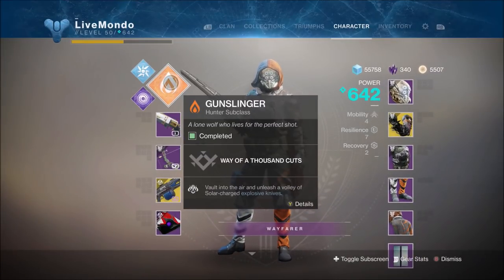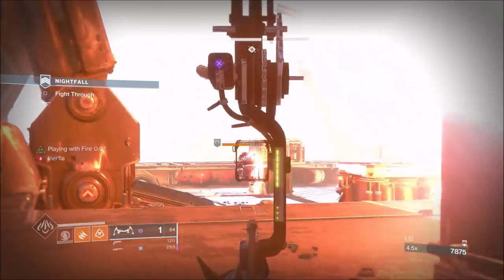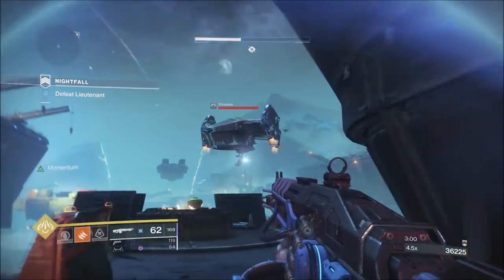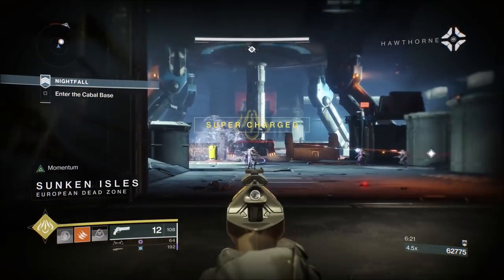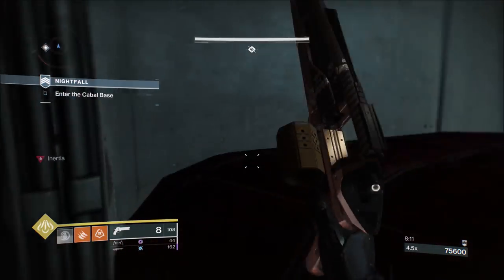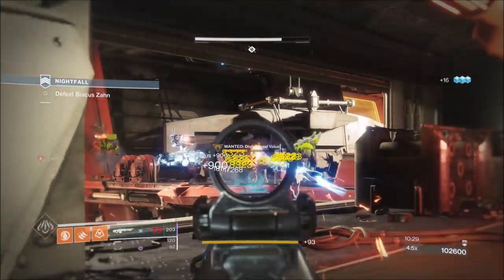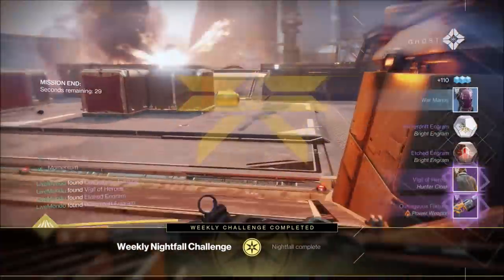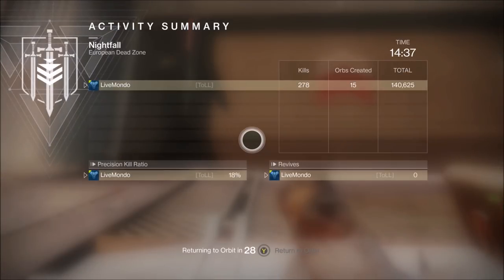Destiny 2 Solo 100K Nightfall Guide: Arms Dealer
This is my solo high score guide on the the arms dealer nightfall. Not too difficult to get the 100k score on this one..pretty easy actually you just need to conserve your heavy..attack from the right areas and keep an eye on your health. Nothing too crazy for the set-up so i am very confident that you guys will hit the high score no problems on this nightfall.